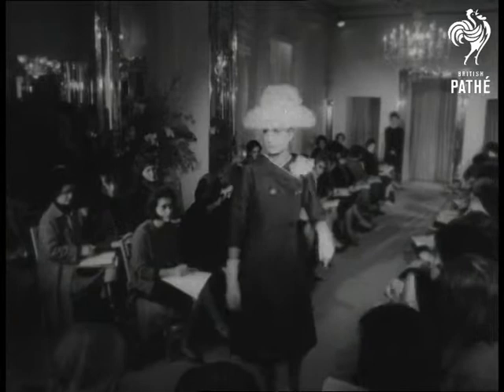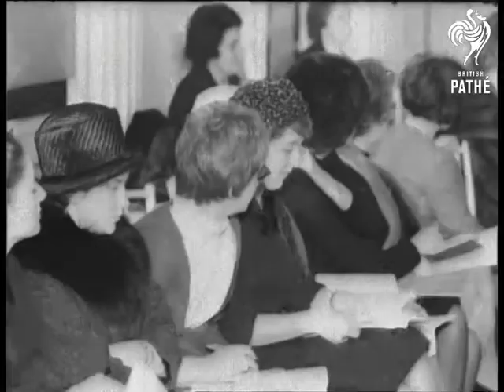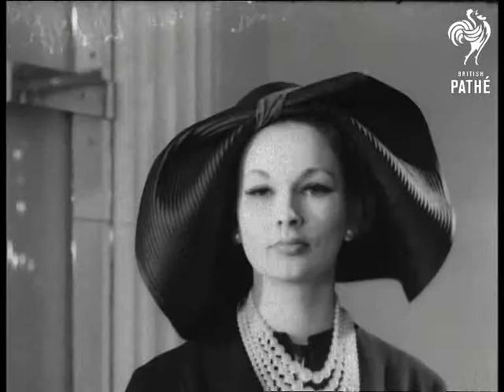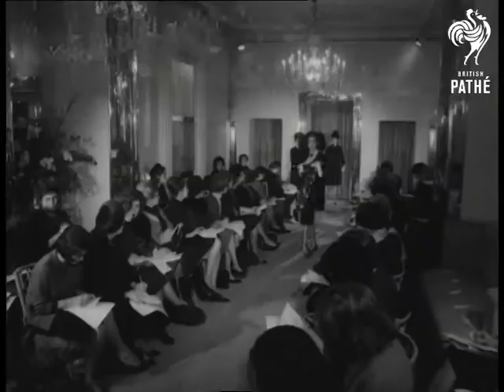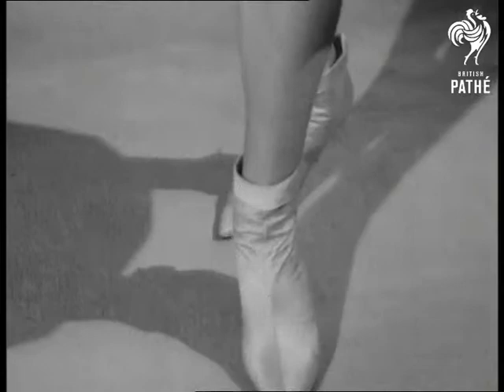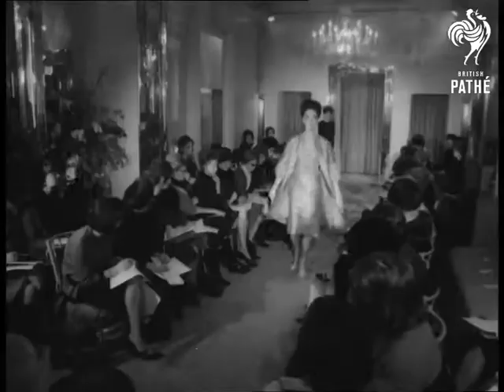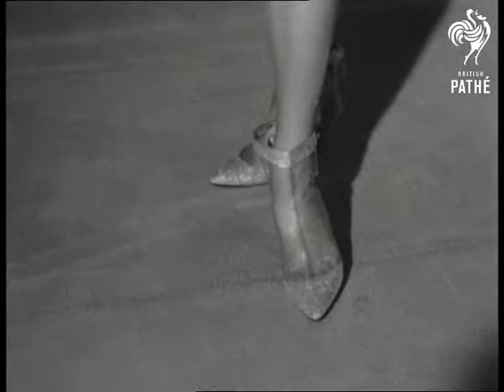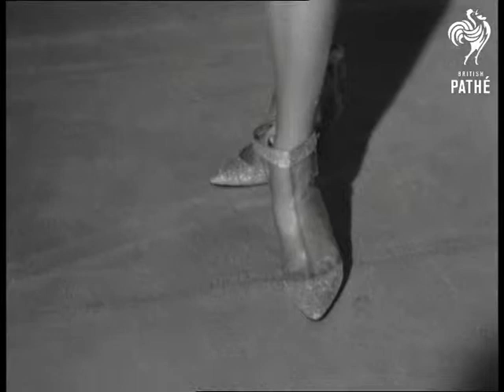Let Hartnell Dress You (1963)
London.

GV. Model parading before guests wearing coat called 'Greyfriars' during a Norman Hartnell fashion show in London. SV. Guests. CU. Model wearing coat with dress which matches lining of coat called 'Ladies Club'. LV. Pan as model parades wearing 'Ladies Club'. SV. Guests watching. LV. Model parading wearing coat and dress called 'Riviera'. CU. As the model takes coat off, pan down showing the dress. GV. Model parading wearing coat and dress called 'Reception'. SV. Model walks into close up wearing evening dress and coat called 'Chinoiserie'. LV. Pan as model parades. CU. Guests watching. LV. Model parading wearing coat called 'Blue eyes'. CU. Feet of model wearing boots to match 'Good as Gold' outfit. LV. Model parading wearing the 'Good as Gold' outfit. CU. Model's feet with transparent boots on to match clothes called 'Spun Glass', pan up showing the dress called 'Spun Glass'. SV. Guests watching. LV. Model parading wearing the dress called 'Spun Glass'.
 FILM ID:1752.04